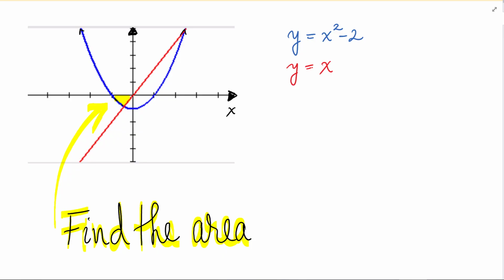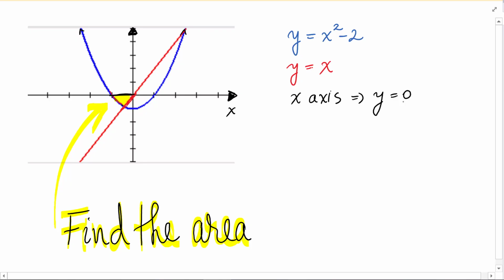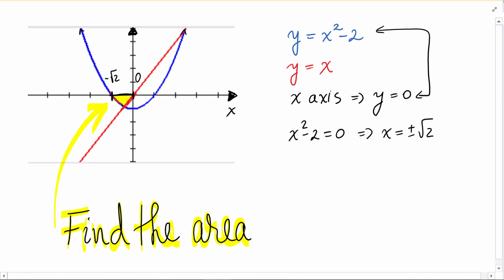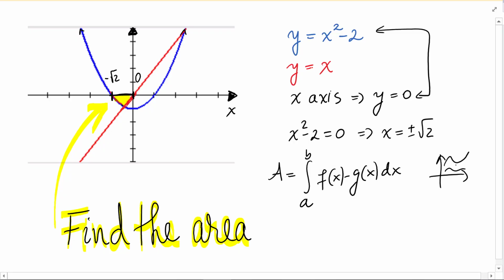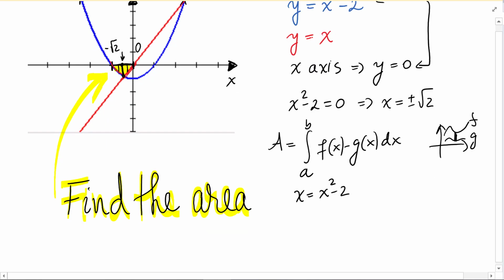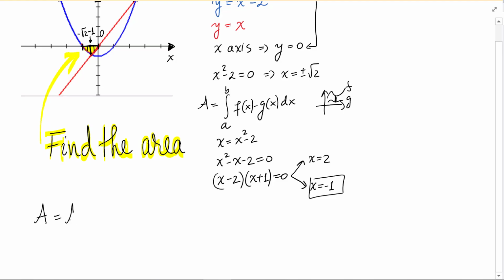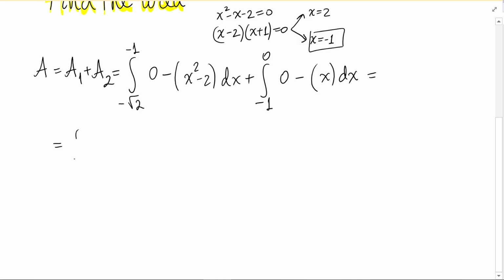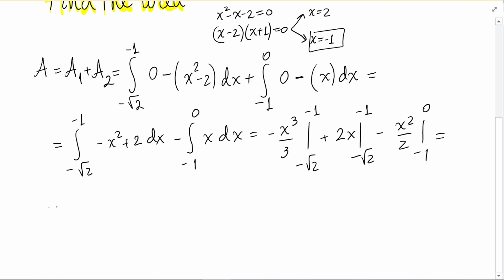Calculus 2: Area between two functions in Quadrant 3